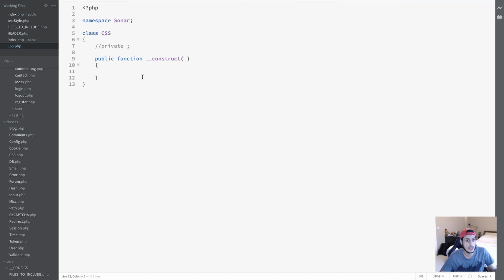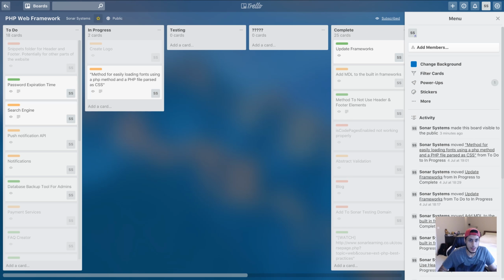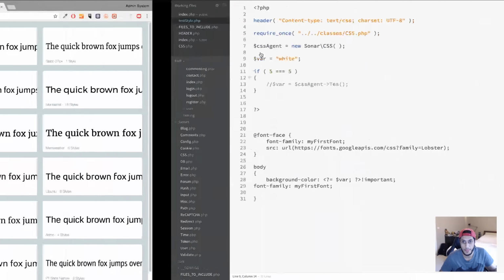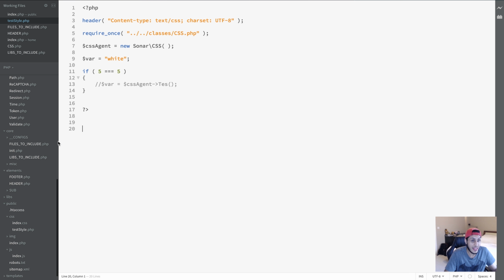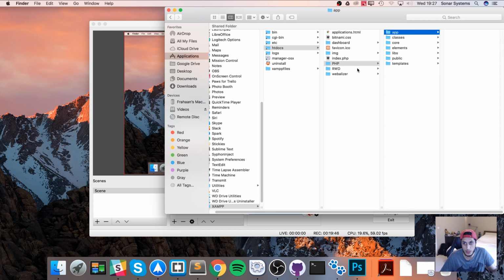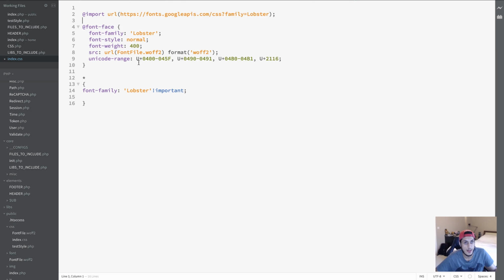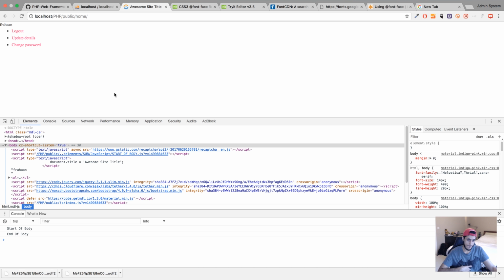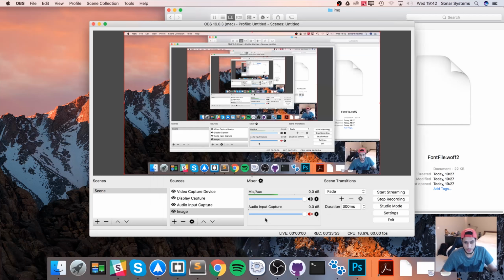PHP Web Framework Day 40 - PHP CSS Parser Part 2